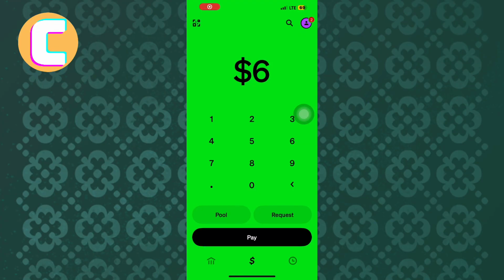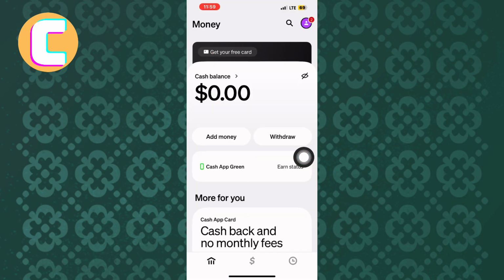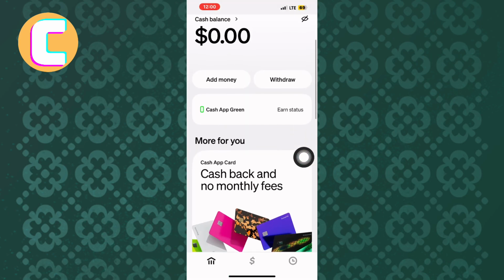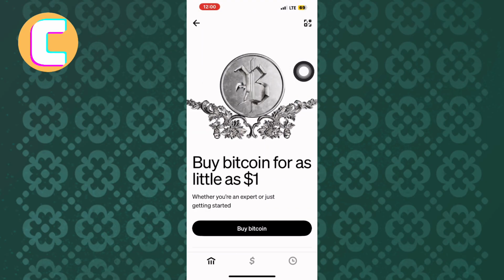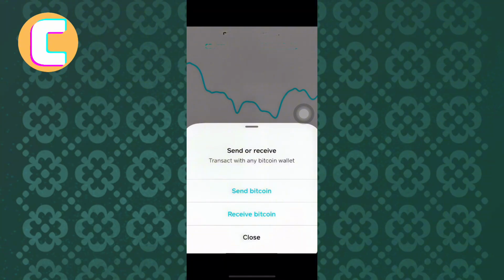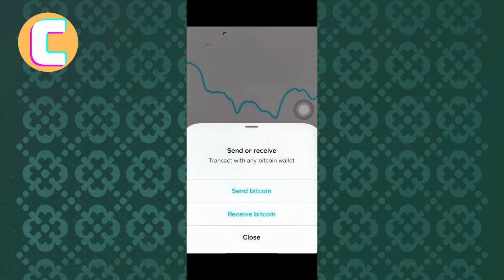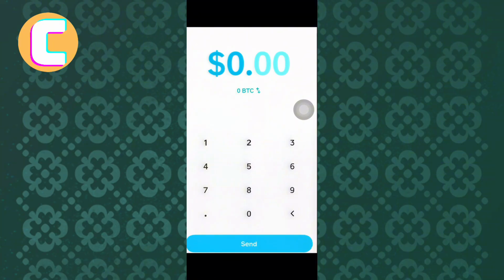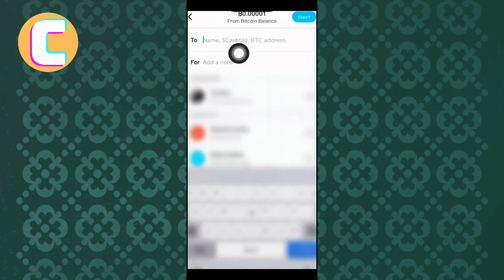How To Pay Someone In Bitcoin On Cash App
In this tutorial you will learn How To Pay Someone In Bitcoin On Cash App